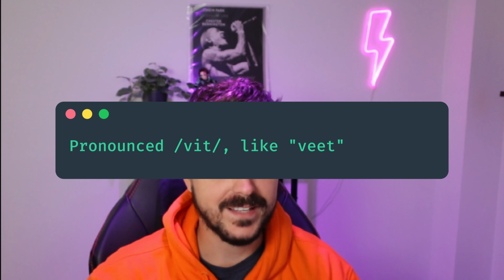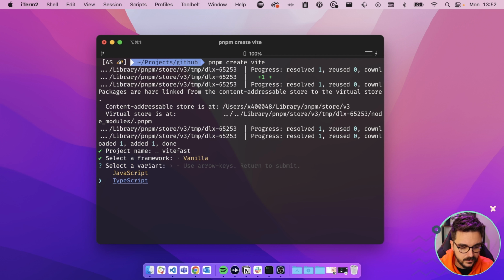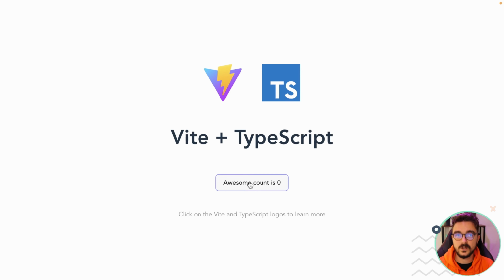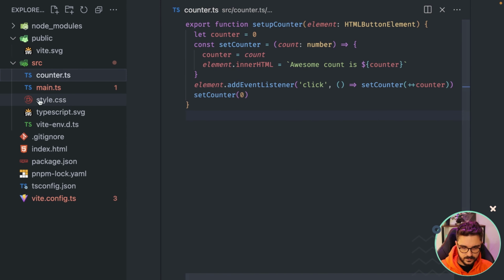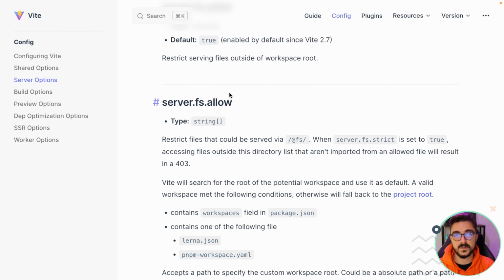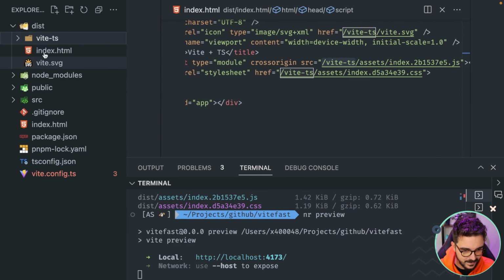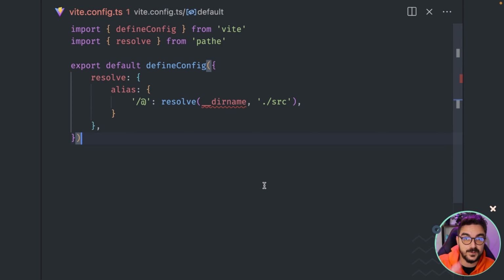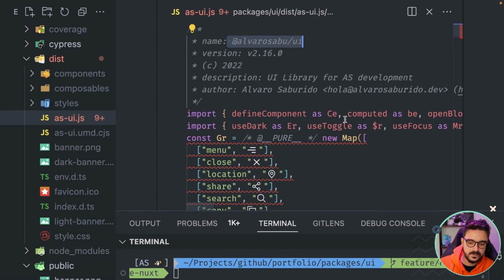Getting started with Vite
Vite ⚡️ continues being the Eminem of frontend tooling.

Vite (French word for "fast", pronounced /vit/) is a consolidated build tool for front-end web development. Think of a pre-configured dev server + bundler combo, but leaner and faster. It leverages the browser's native ES modules support and tools written in compile-to-native languages like esbuild to deliver a snappy and modern development experience.

This is an updated version of my previous Getting Started with Vite video, covering v3.

00:00 - Intro
00:18 - What is Vite
00:46 - Quick history of Vite
03:02 - Create a new Vite app
04:39 - App structure
06:26 - Vite dev server
07:46 - Vite config
08:22 - Config shared options
12:10 - Changing server port
13:22 - Server Options
14:33 - Vite build
18:13 - Lib mode
20:34 - CSS Preprocessors
22:20 - Vite Plugins
24:37 - Outro